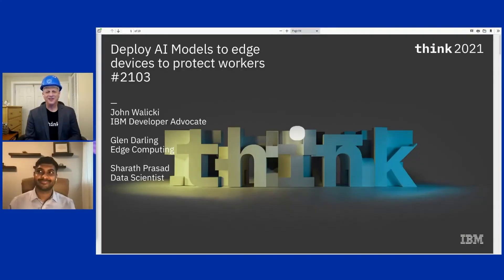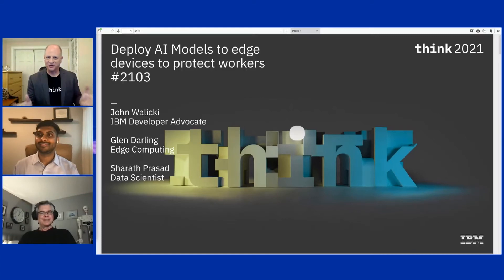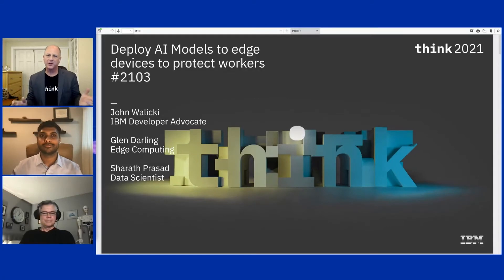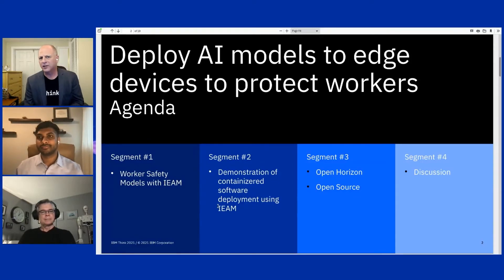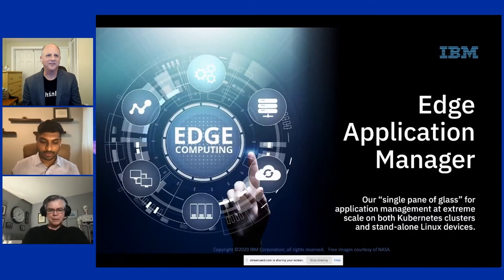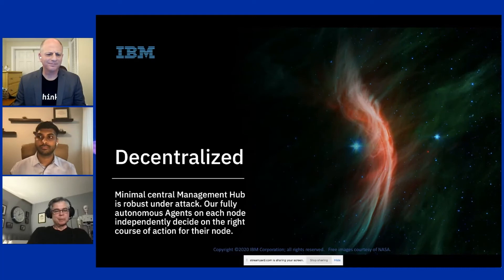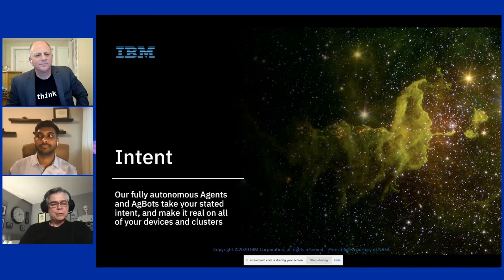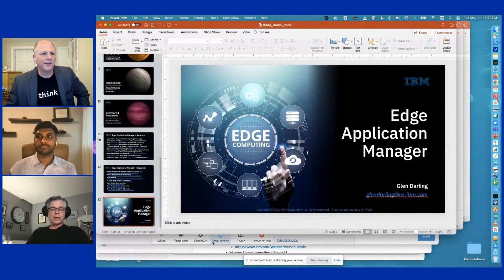Deploy AI models to Edge devices - introductions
Deploy AI models to Edge devices to protect workers
- John Walicki, Glen Darling, Sharath Prasad

Familiarize yourself with the concepts around building Edge applications, making devices zero-touch and deploying to the cloud as Kubernetes clusters.

Chapters in this video:
0:00 Team introductions
3:12 Introduction to the IBM Edge Application Manager